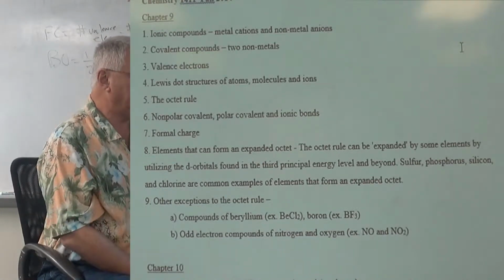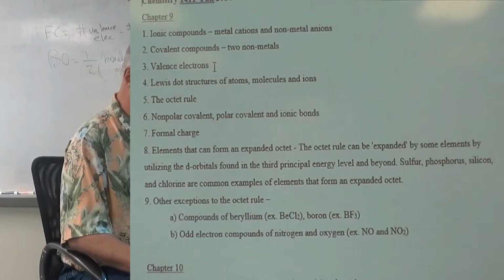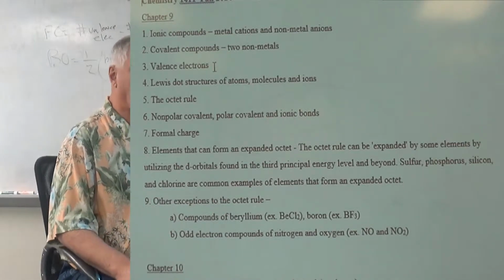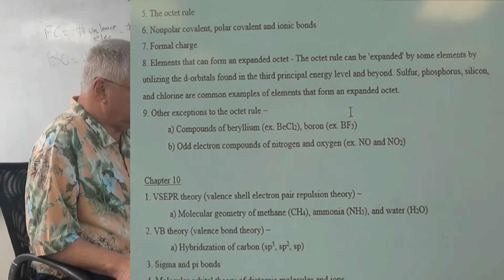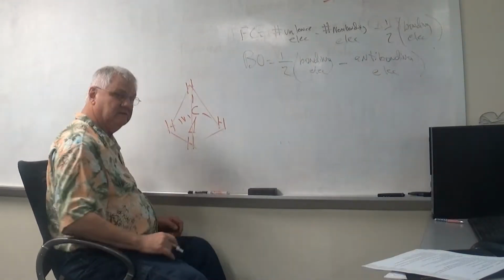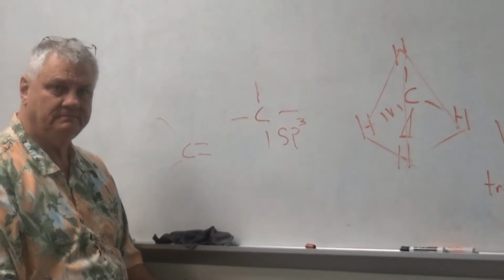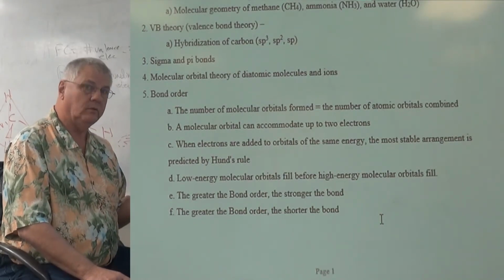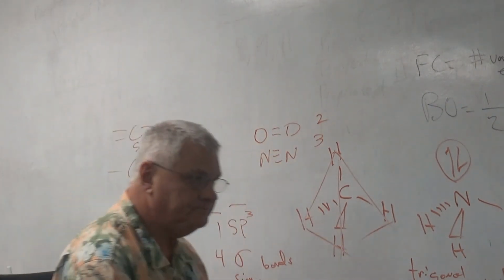CHEM 1311 - General Chemistry Exam 5 Study Guide review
Pro study tip: Turn on the subtitles.

Study guide review for chapters 9 and 10.